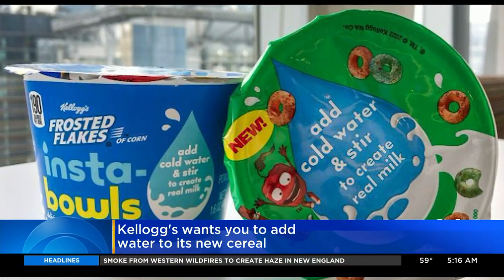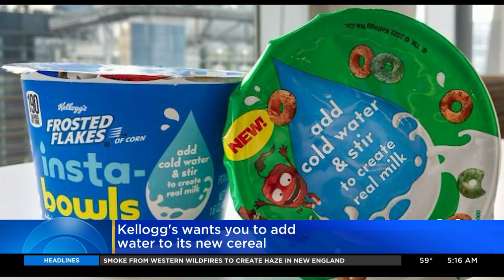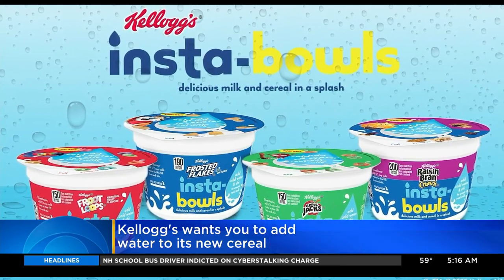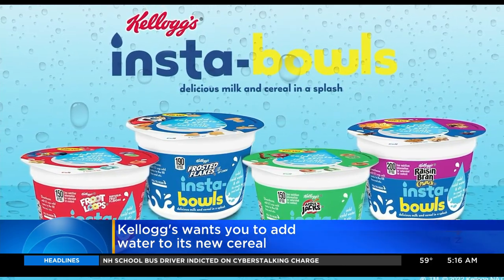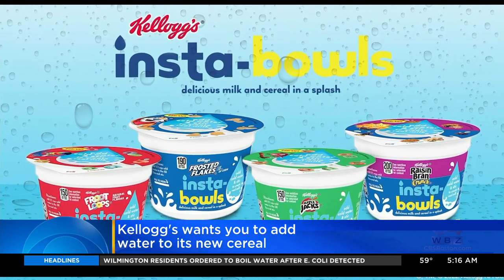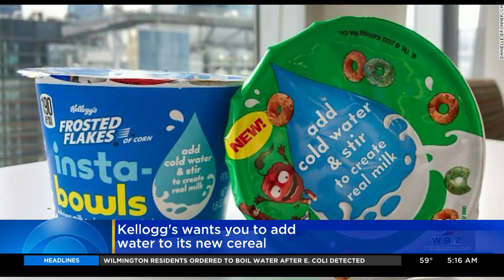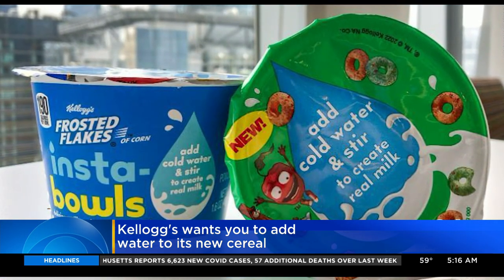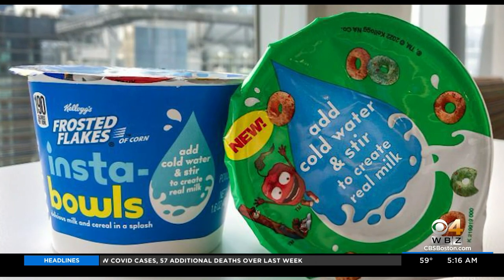Kellogg's wants you to add water to its new cereal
Out of milk? Kellogg's wants you to add water to its new cereal.